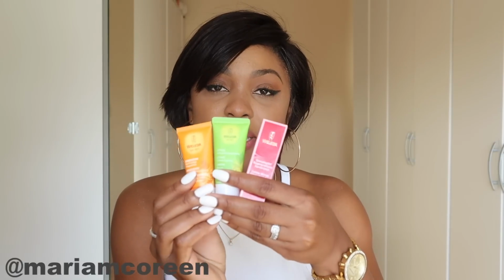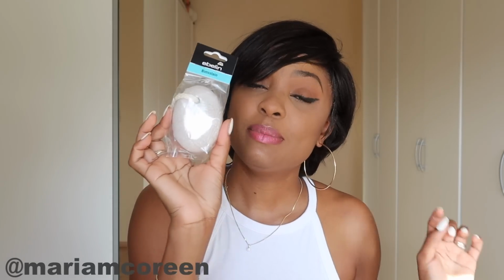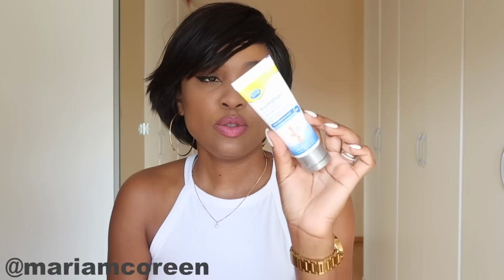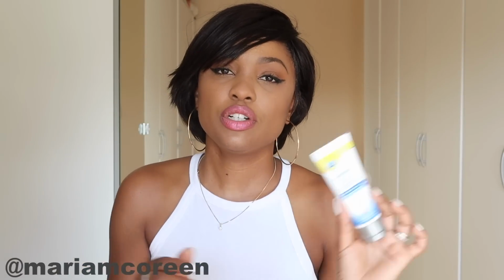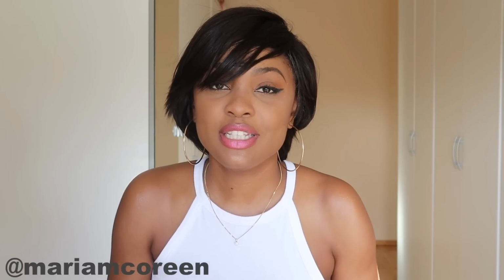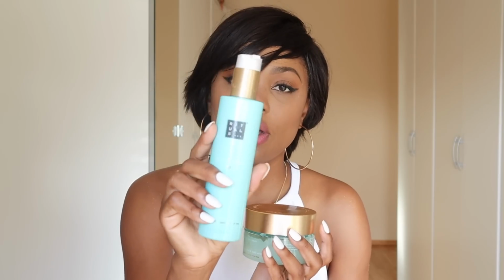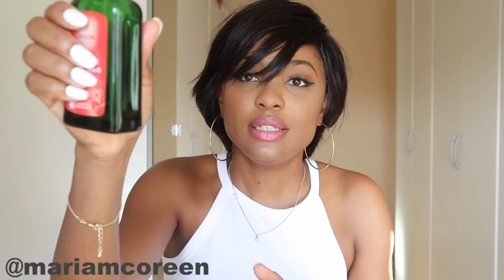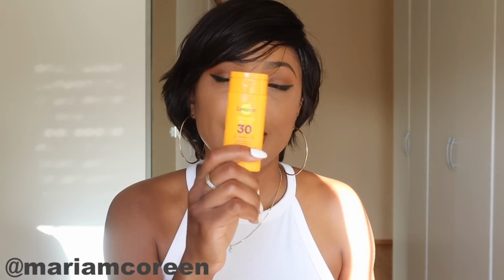Must Have Summer Skincare & Body Products 2019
Hello darlings, today I am sharing with you my must have summer beauty products! These are products that I have been using for my face, body and feet to ensure that I am always looking polished during the hotter months. I hope you enjoy this video and find it helpful!

Also like, comment and share if you find a thing or two that`s useful in this vid. or if you have a useful tip or suggestion that you`d like to leave with me! :)
God Bless You!!!  Muah!

SC: Mariam Coreen